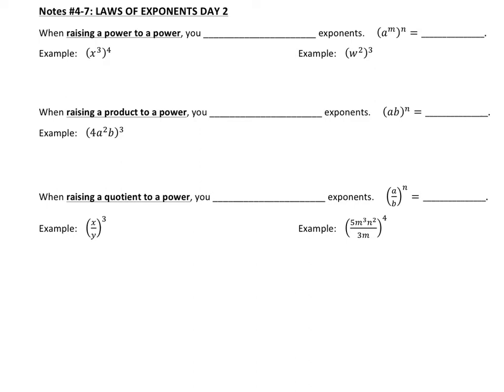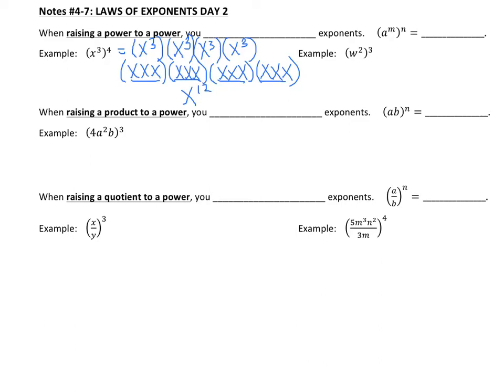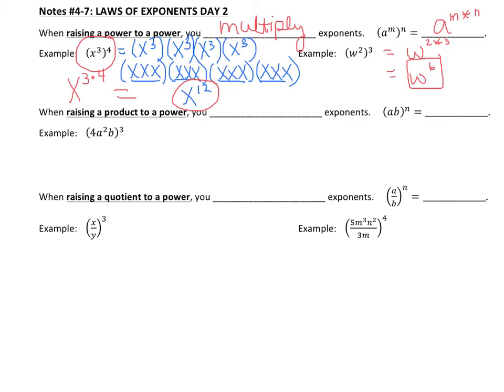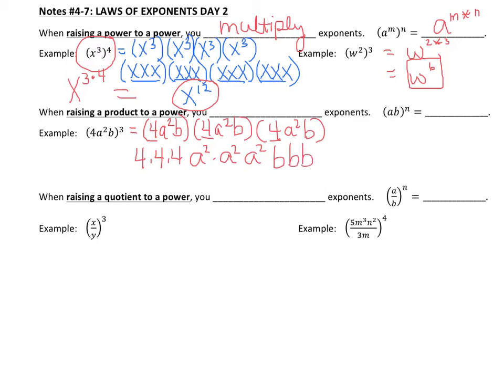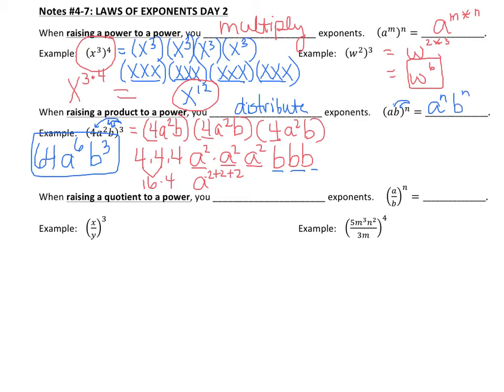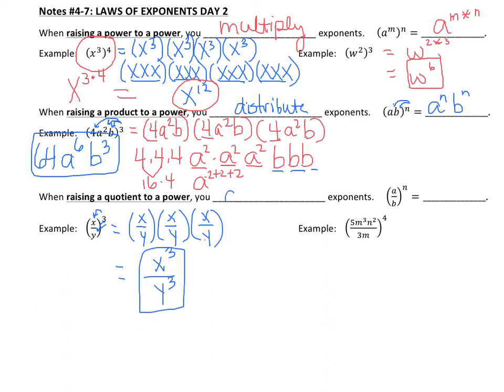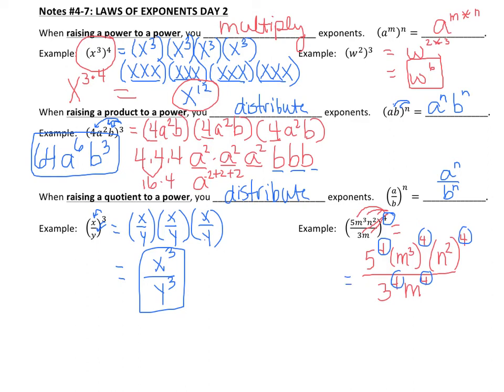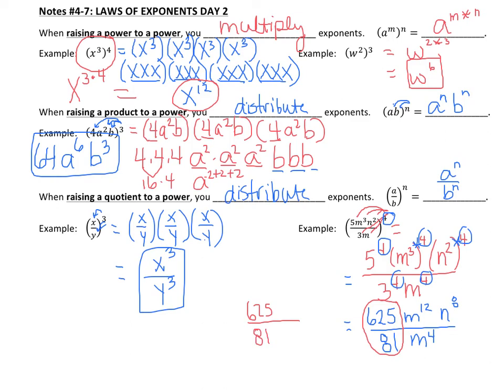4-7 laws of exponents day 2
Laws of exp